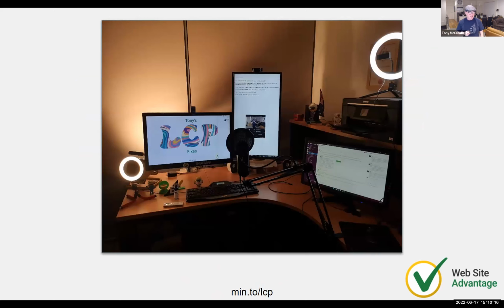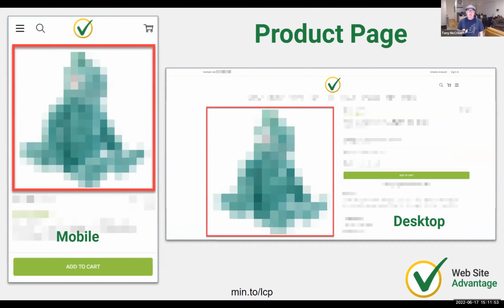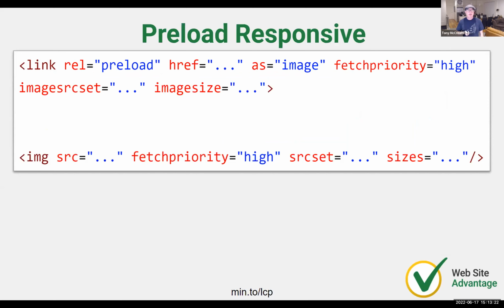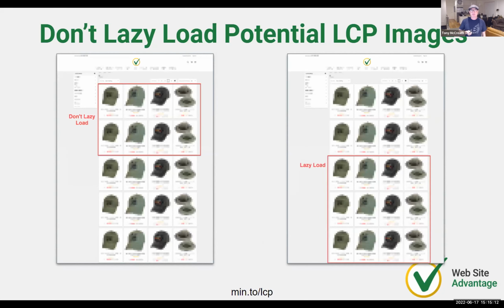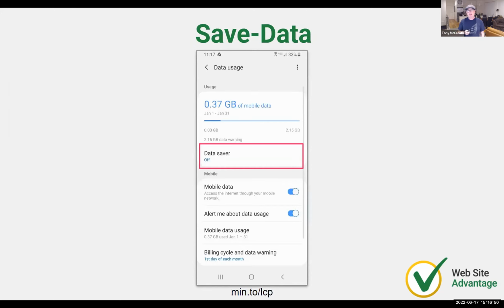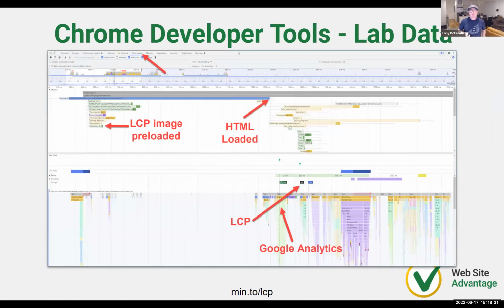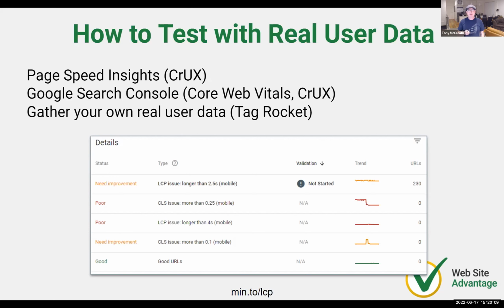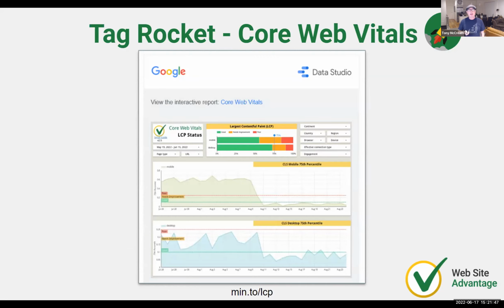Core Web Vitals LCP Fixes - Tony McCreath - BigCom DevX 2022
Tony McCreath from Web Site Advantage and the creator of the Tag Rocket BigCommerce app shares his insights on how to reduce your Largest Contentful Paint times when implementing your BigCommerce theme.